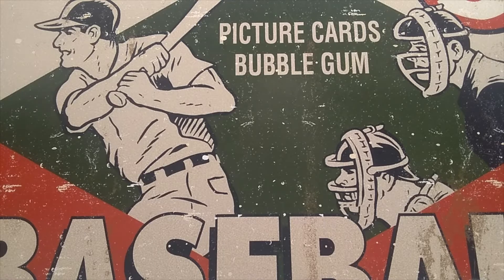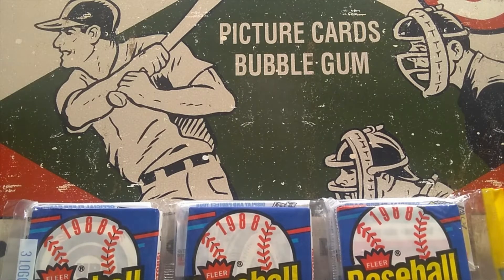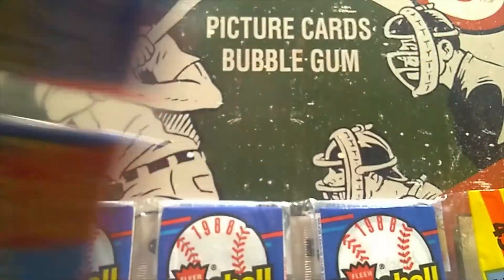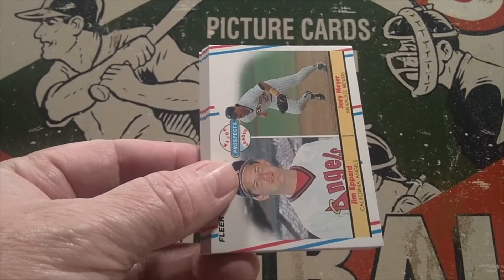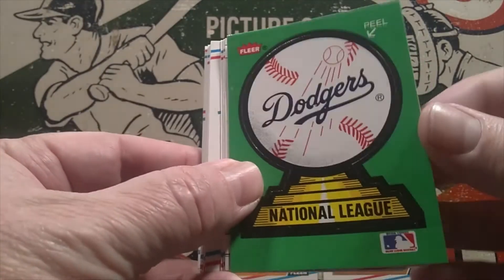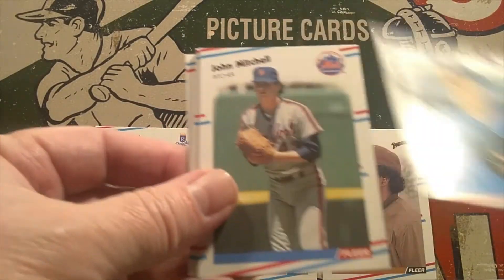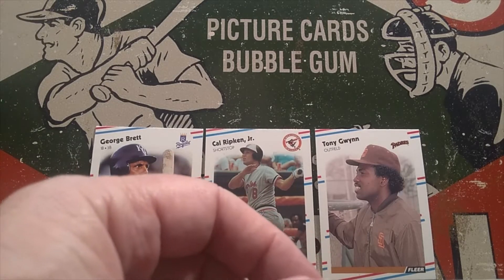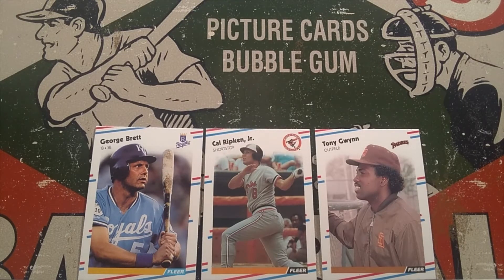MONDAY MADNESS 11 09 2020